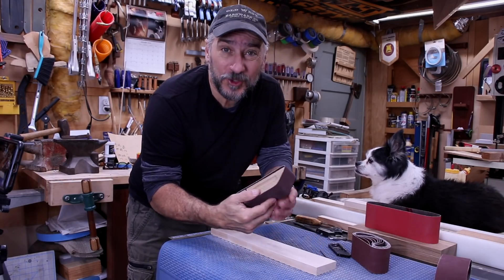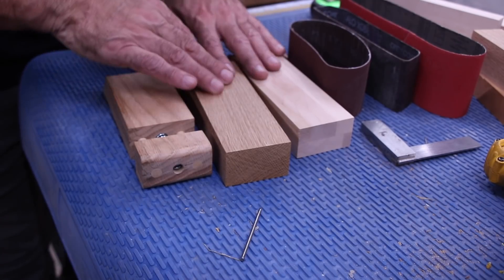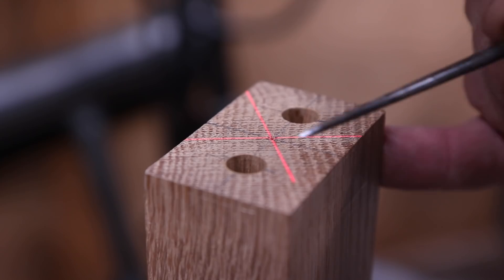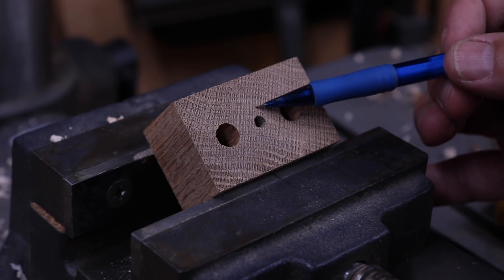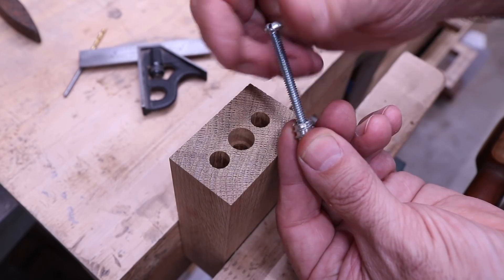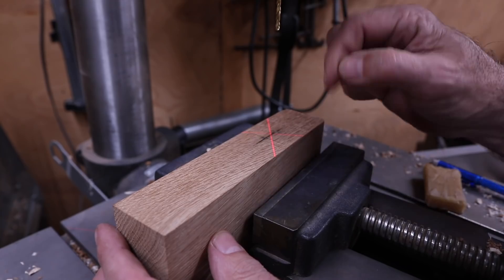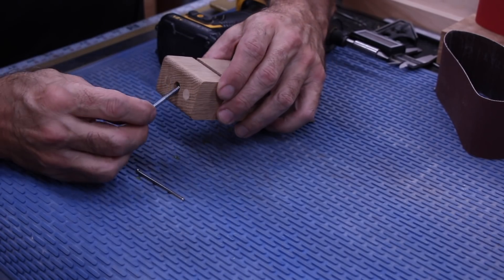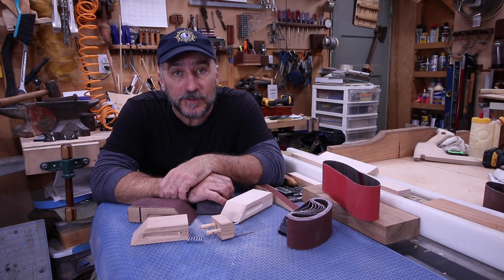Make a Sanding Block with Spring Action Locking!!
These little spring loaded sanding blocks come in handy in any wood shop. They are fun and easy to make! They can be made in various sizes to fit any belt. You can also add a thin layer of cork to the base to help get a nice, smooth finish when sanding. Having the spring loaded mechanism with the locking pin makes it convenient to change your sanding belts when needed. This is a great way to use up some of your scrap wood to create a really useful tool. It also makes a great gift for any craftsman! My friend, Jim Who introduced me to this a while back, and it's been a great addition to The Muz Shop.

Here is a drawing from a viewer that I would like to share. The dimension change according to what belt you plan on using.

sanding belts

wood glue

Any questions